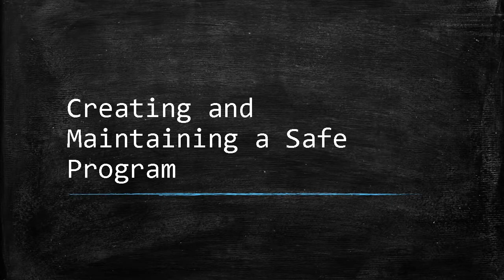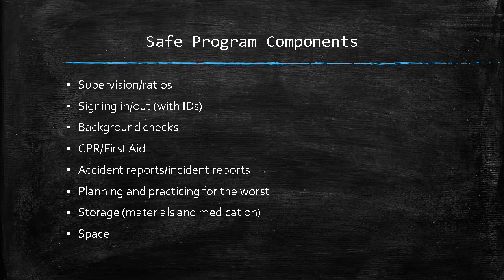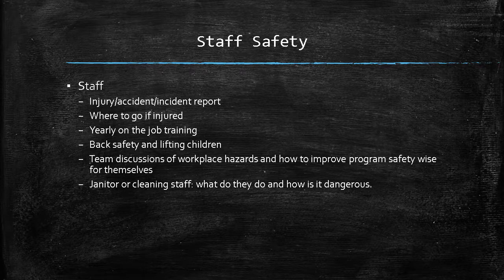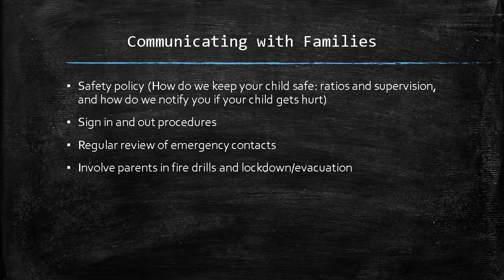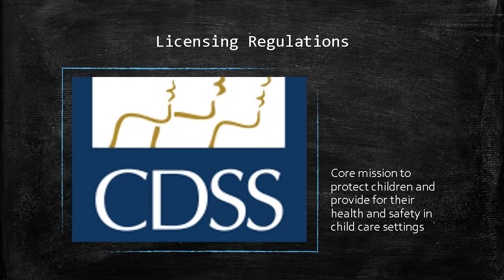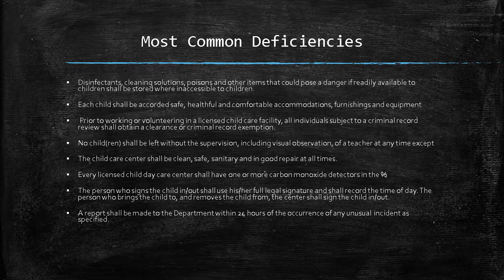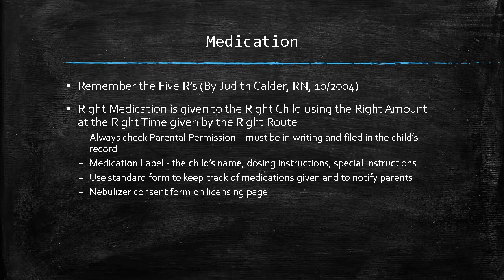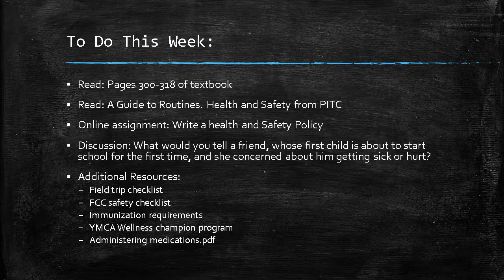Safe Program CHDV 150